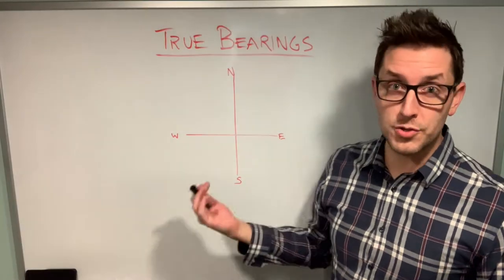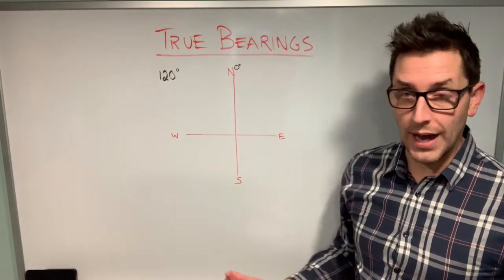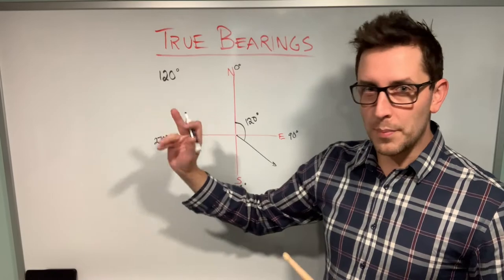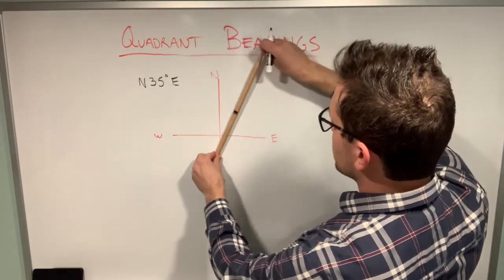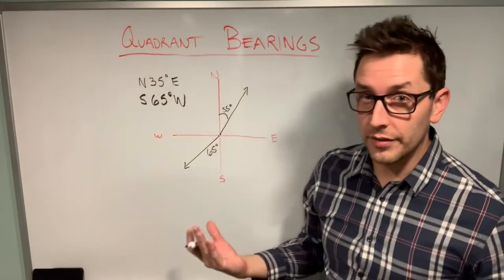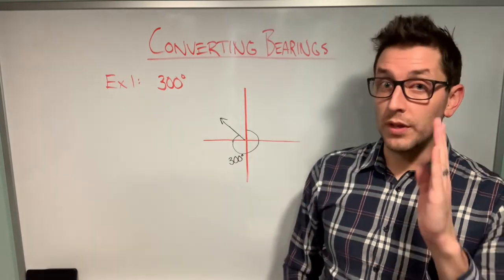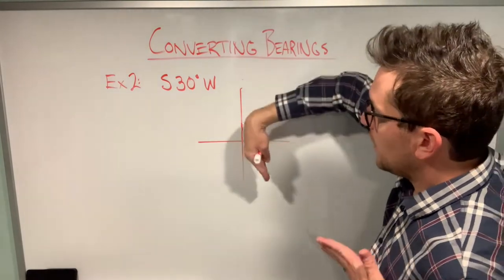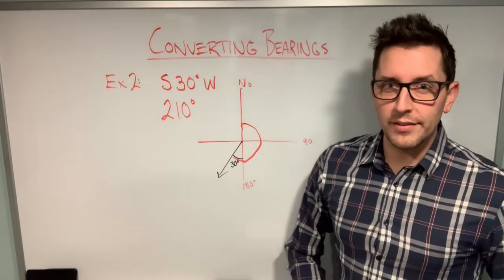VECTORS True Bearings and Quadrant Bearings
In this introduction to vectors true bearings and quadrant bearings will be explored! I will explain what is a true bearing, what is a quadrant bearing, and each of their key characteristics.

Understanding bearings in maths is important because it helps us communicate the direction of a vector. In this video, I will also walk you through how to convert true bearing to quadrant bearing, and how to convert quadrant bearing to true bearing so that you can express the direction of any vector.

When it comes to vectors quadrant bearing can be a bit more difficult because of the need for understanding how to use north, east, south, and west directions. But with your understanding of mathematics and geometry, understanding bearings should be a breeze!